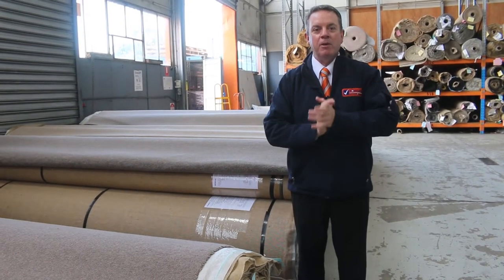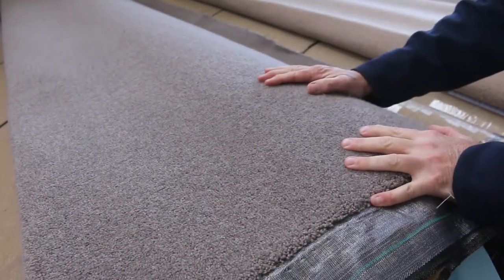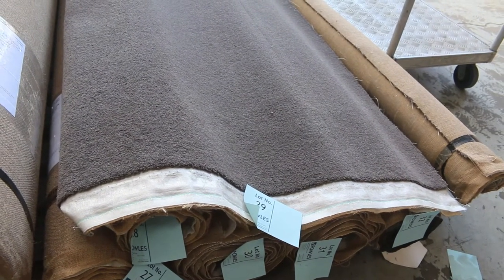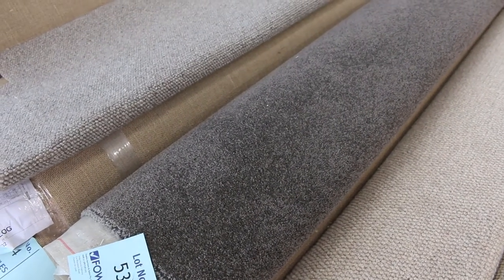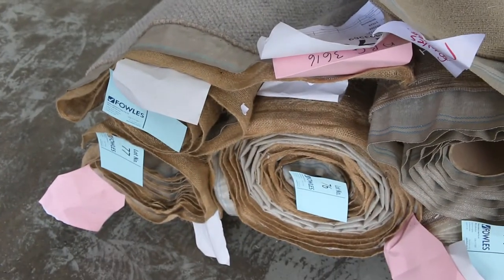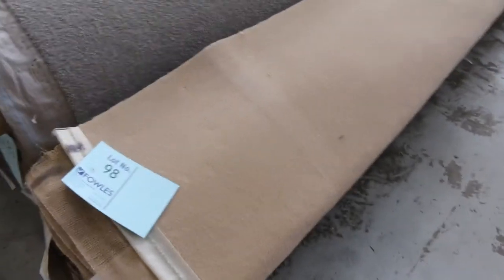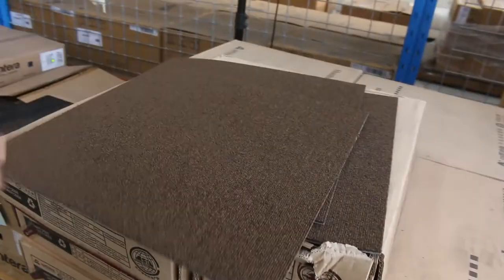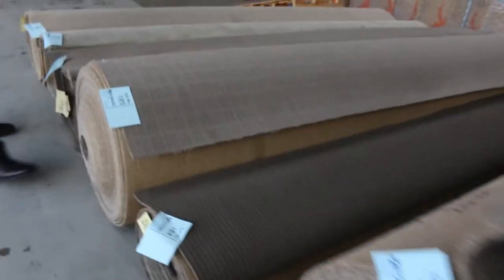Carpet Auction 7 July